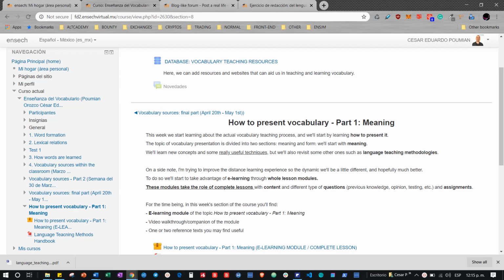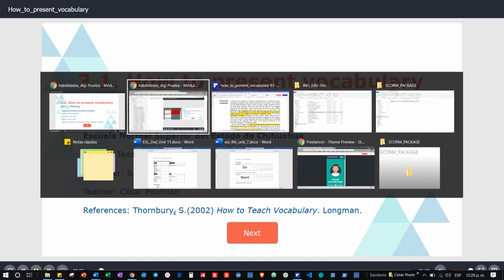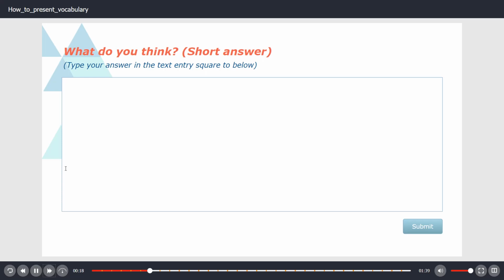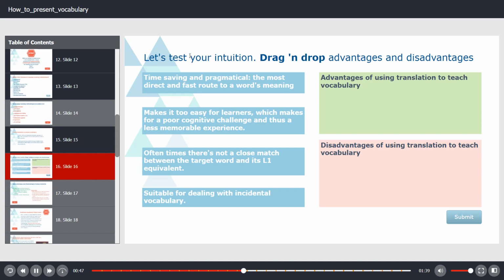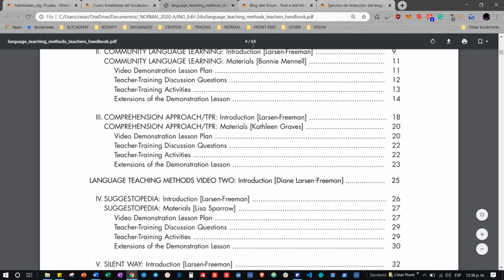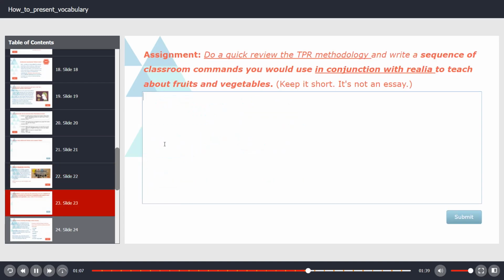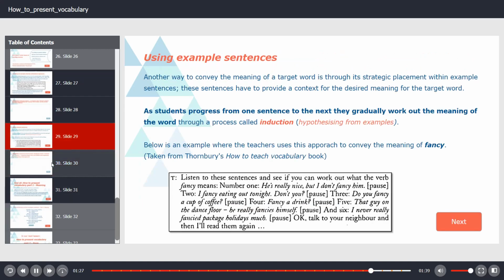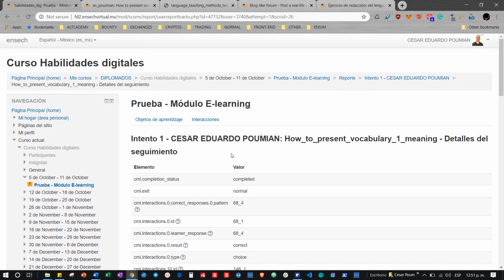How to present vocabulary - Part 1: Meaning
Video walkthrough of e-learning module